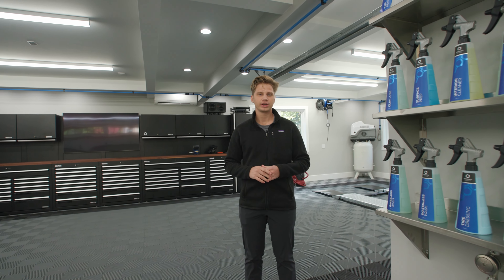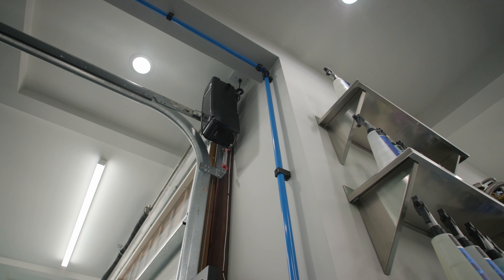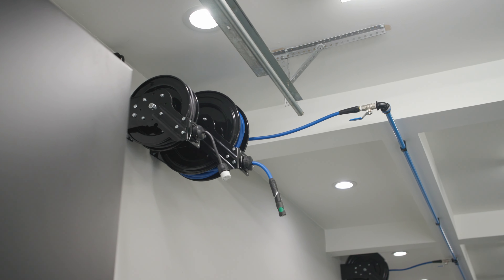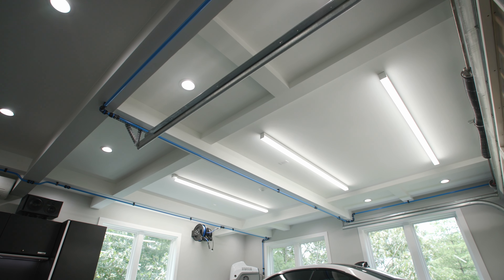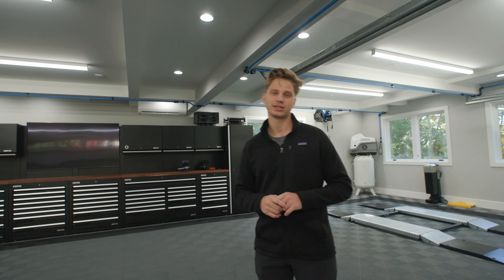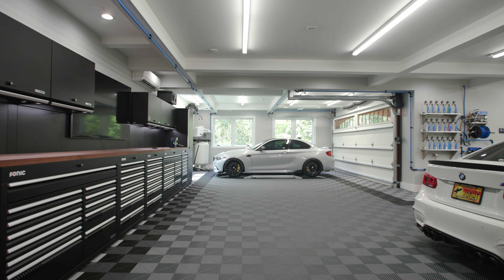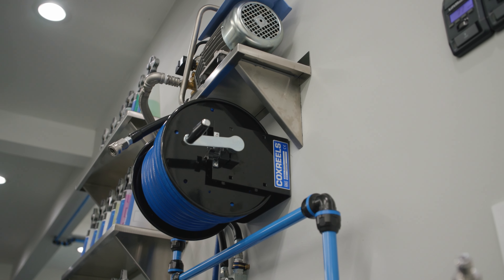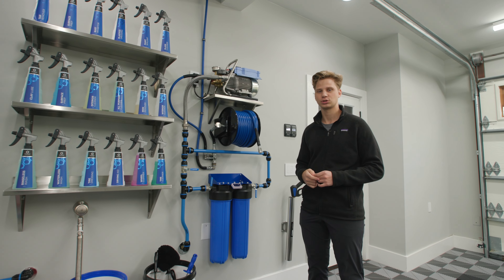SLG Can Lights: Our Favorite Can Light for the Garage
Gear We Use Everyday (Cameras, Computers, Etc.):